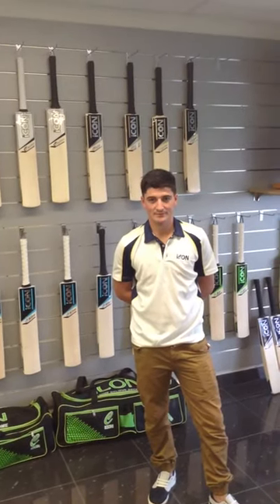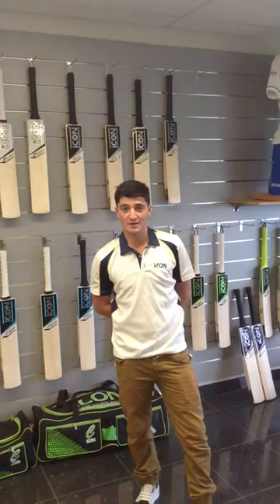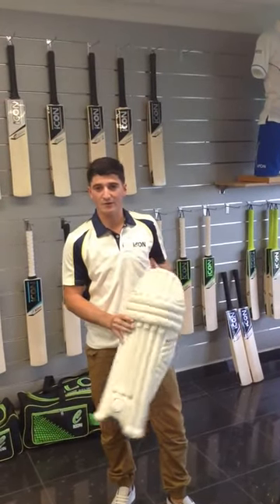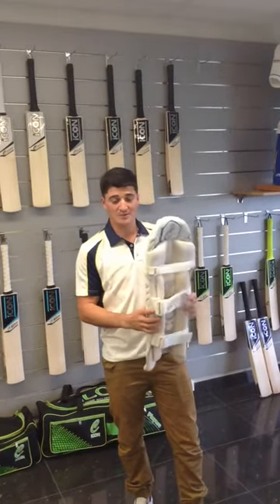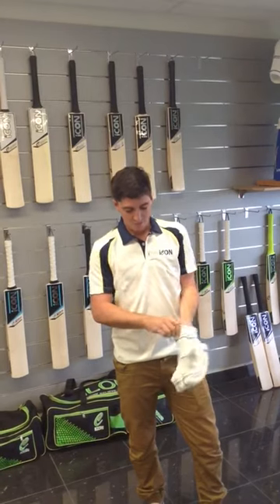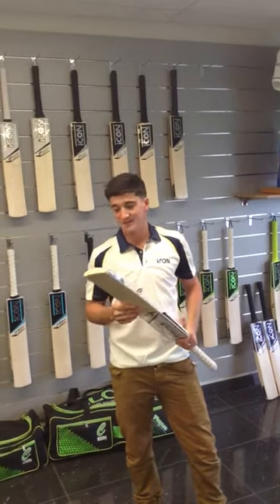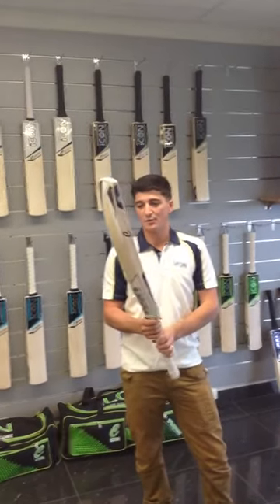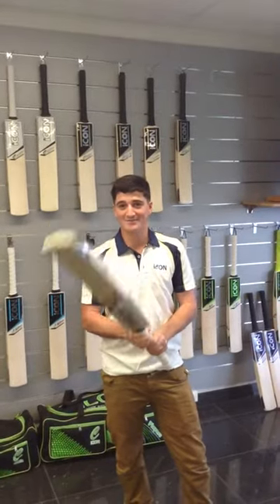DANIEL SALPIETRO TALKS ABOUT iCON Cricket.